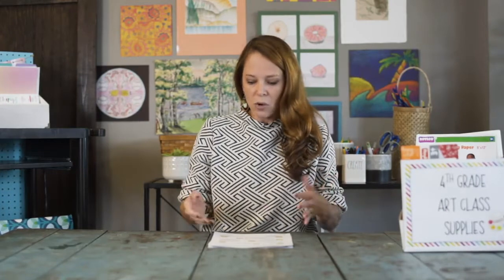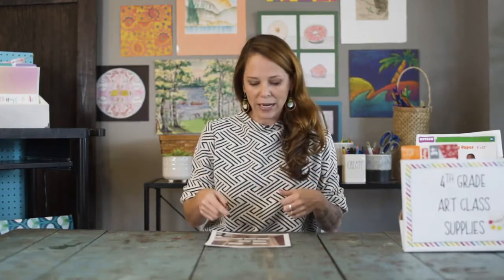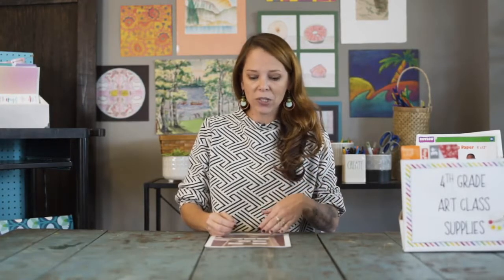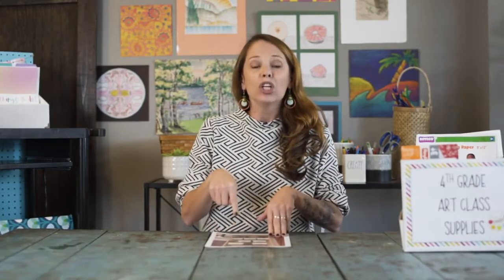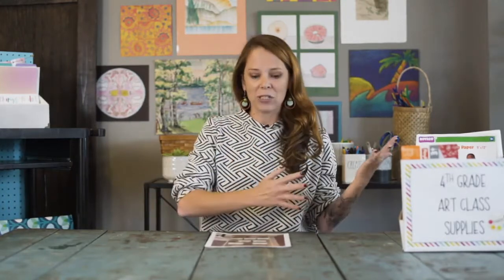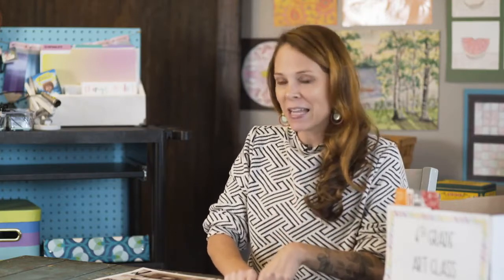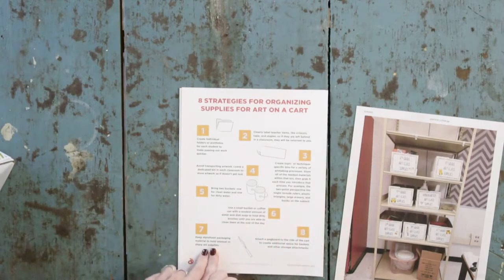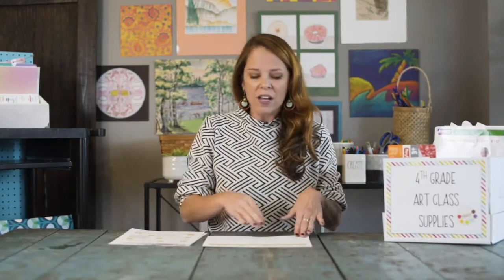Getting Started Teaching Art on A Cart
Countless teachers have been put into the position of teaching from a cart this school year. It can be daunting to know where to start! Lindsey breaks everything down into easy to implement strategies to help teachers prepare cart-friendly lessons and give them a way to reframe their experience to make them confident about the transition.